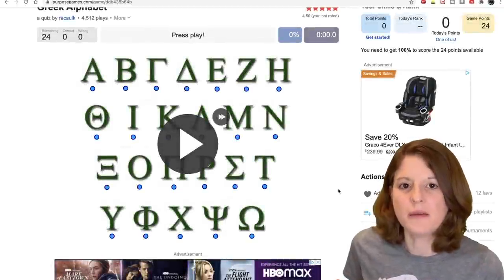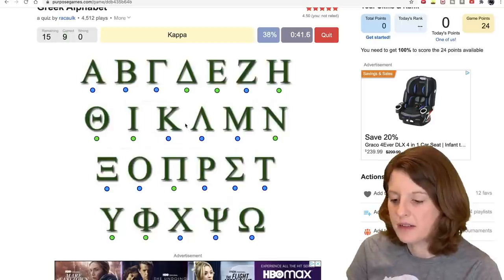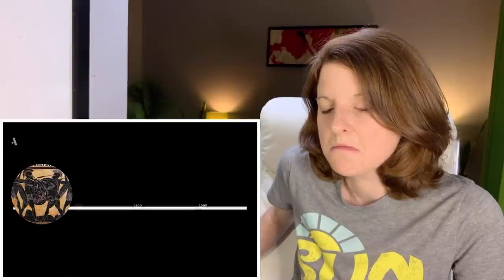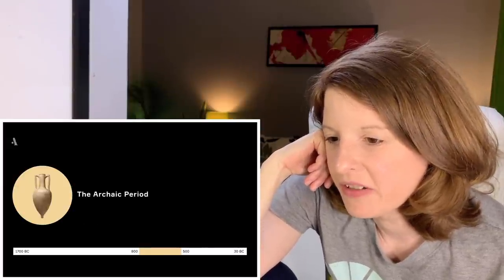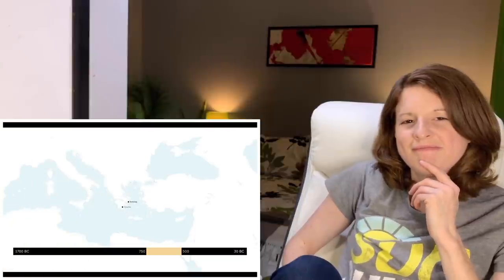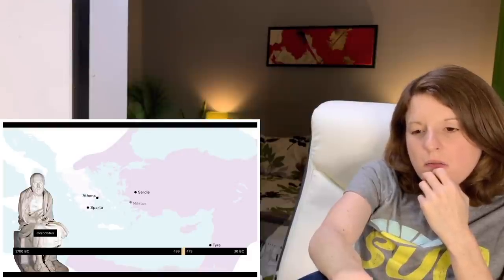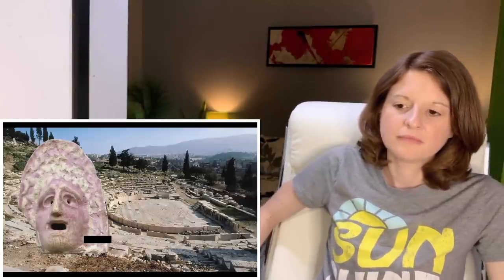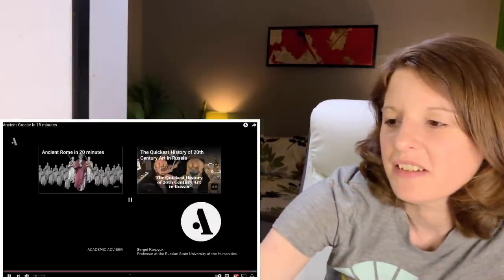American Reacts to Ancient Greece in 18 Minutes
Hello! I'm an American on a quest to learn more about history, geography and the universe in general. In this video we start our journey into the ancient world, starting off with a little knowledge test of the Greek alphabet, and then doing a quick overview of the ancient Greek civilization. Alexander the Great, the Byzantine, and the Persian Empire are included, along with the great philosophers like Aristotle. We also touch on the rivalry between Sparta and Athens, and learn a bit about the very first democracy in human history.